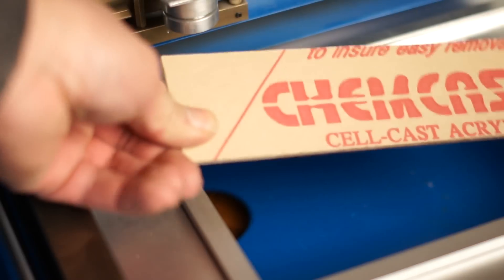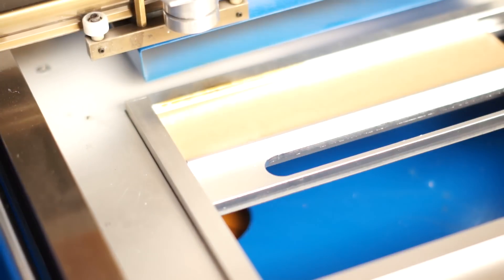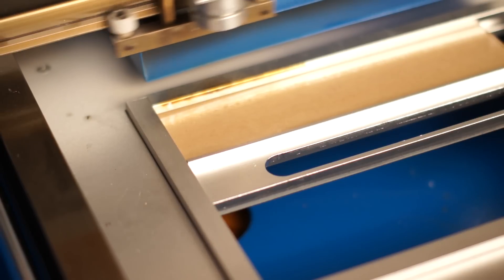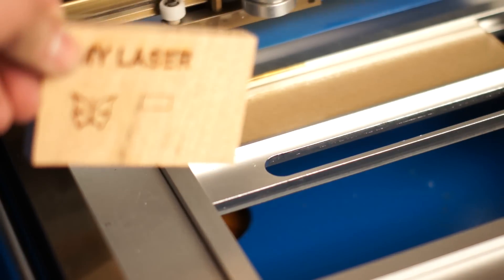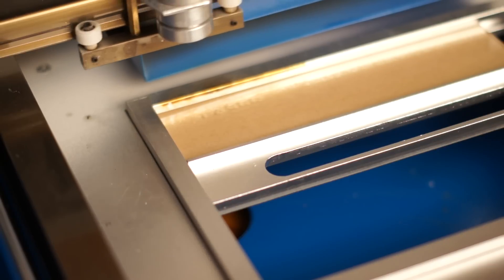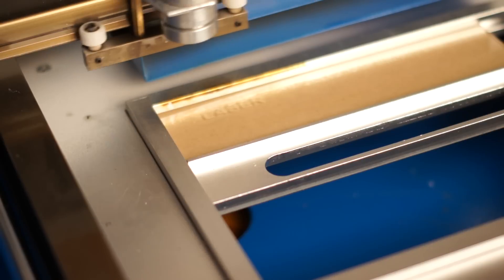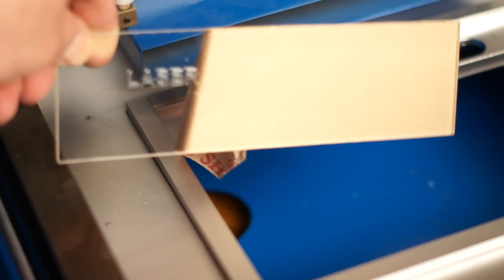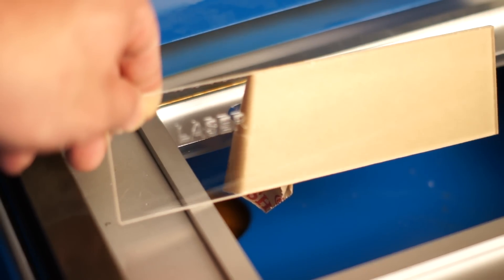Laser Engraving On DCK40III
Right know when I engrave on cast acryilc it does not frost. Any help?